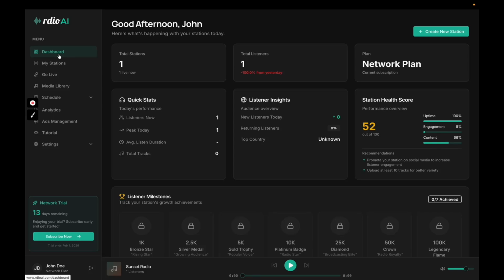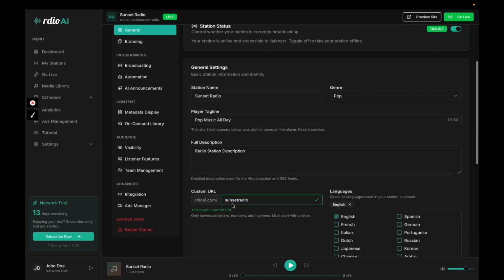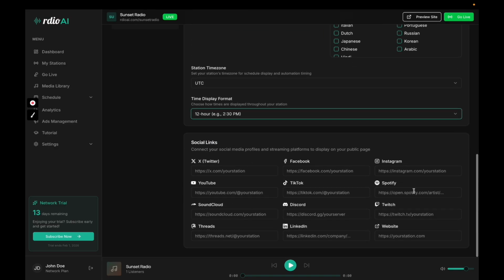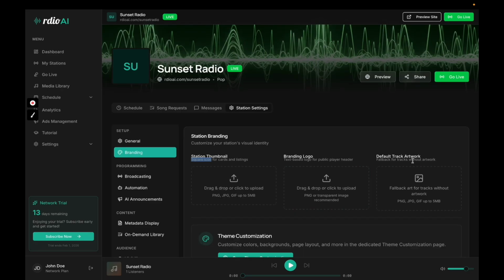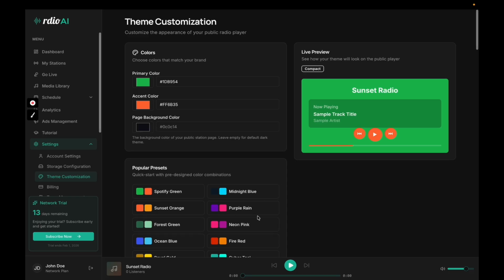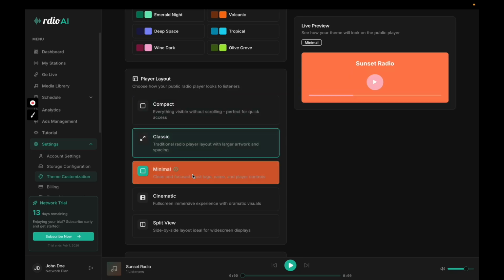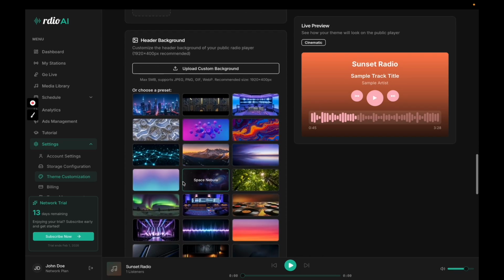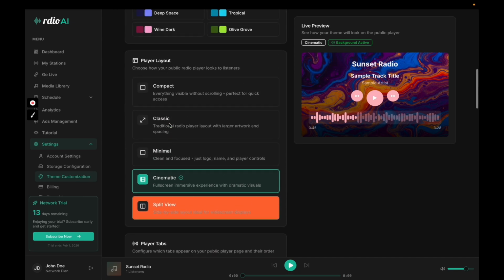rdioAI - Station Branding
A tutorial on how to setup your branding (Colors, logo etc)